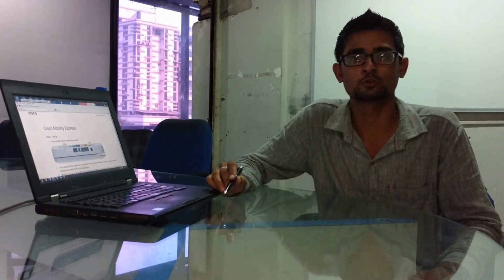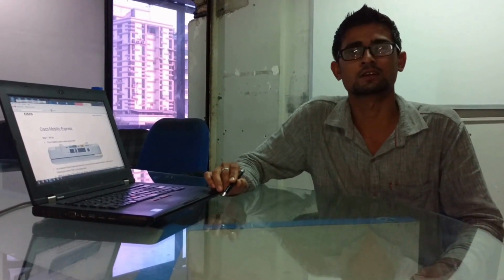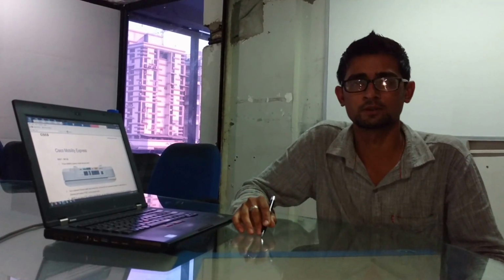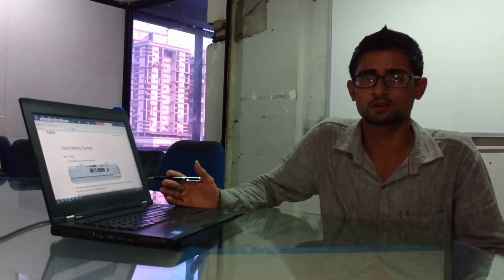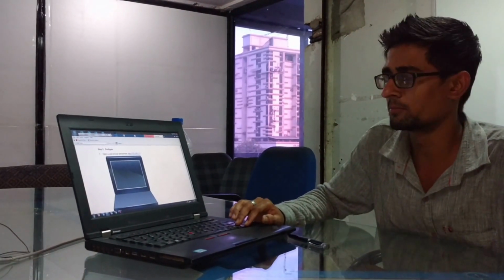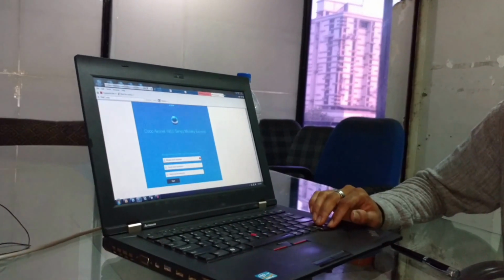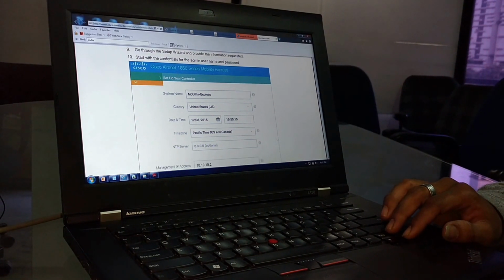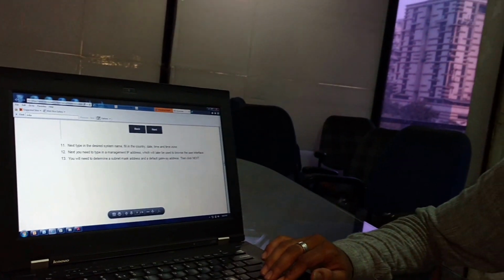Cisco 1800 Series Mobility Express Series's video by Raj Info Enterprise Pvt. Ltd. - Ahmedabad.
Cisco Launched a New Wireless Access Point Series with a handy three steps configuration and a master AP can control 24 AP's without using Controller (CAP).